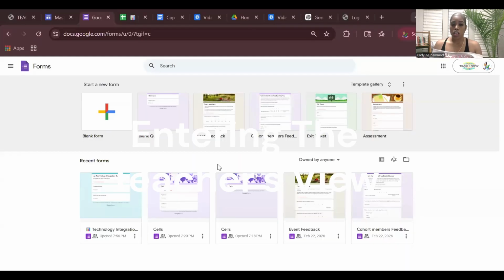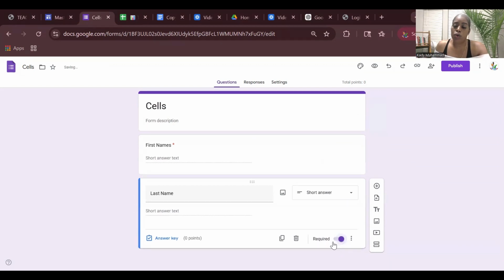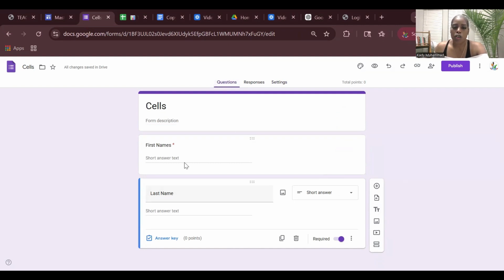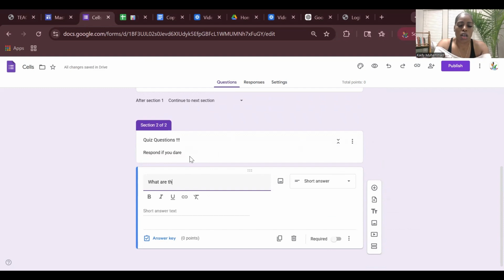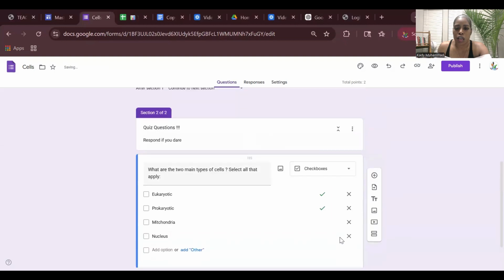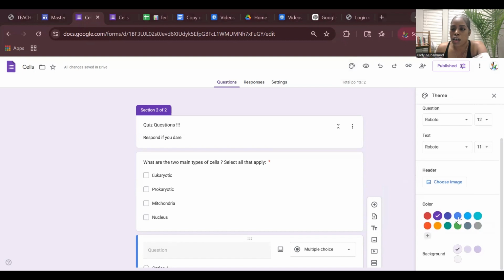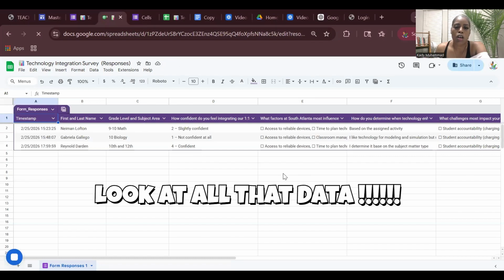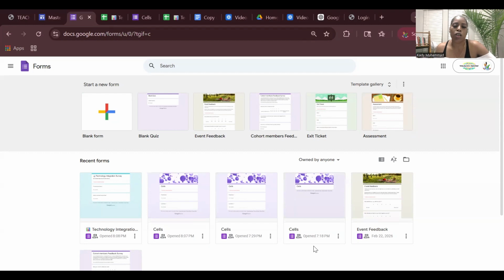Module 41 Unit 1 Activity 1